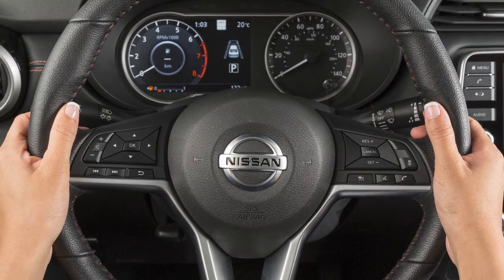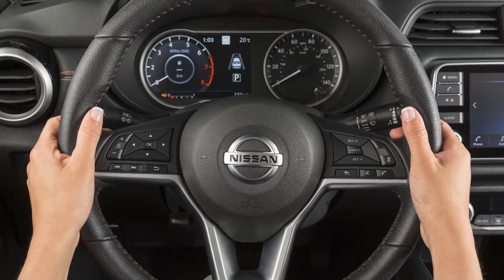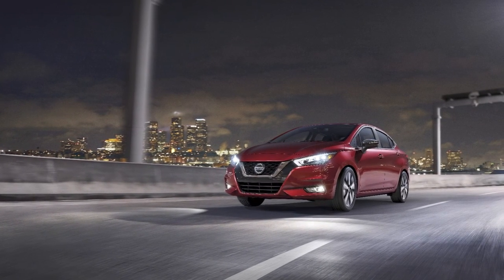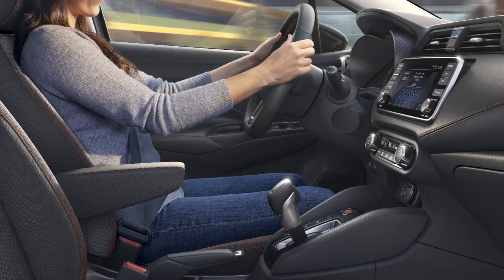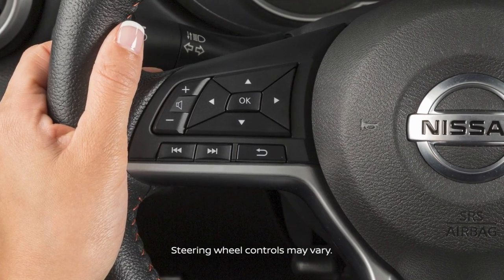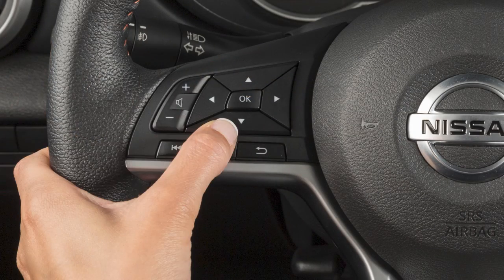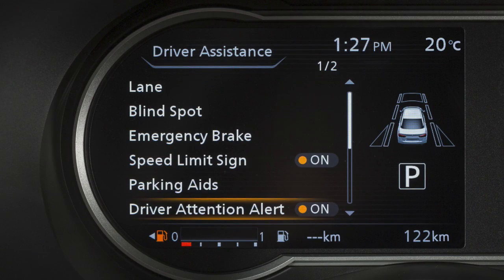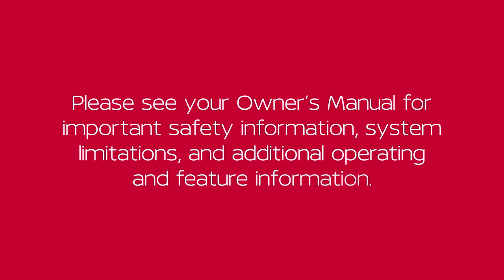2023 Nissan Versa - Intelligent Driver Alertness (I-DA) (if so equipped)